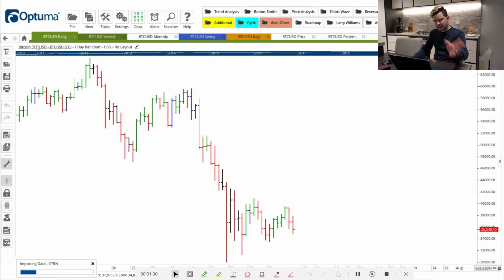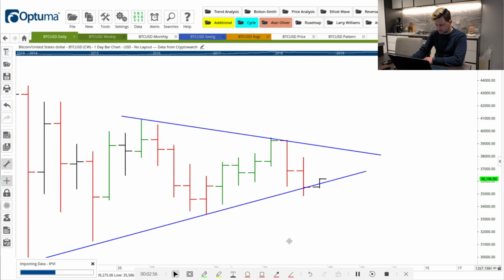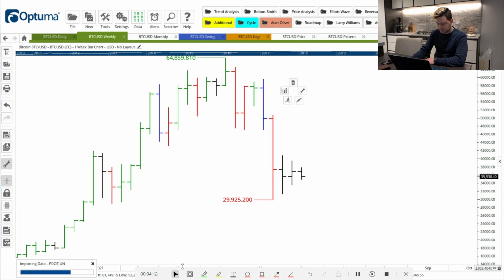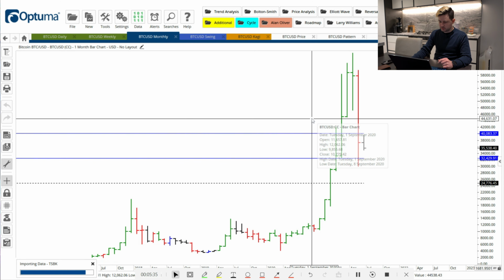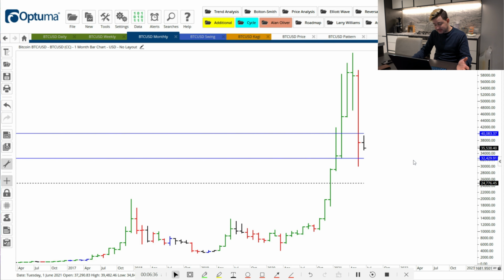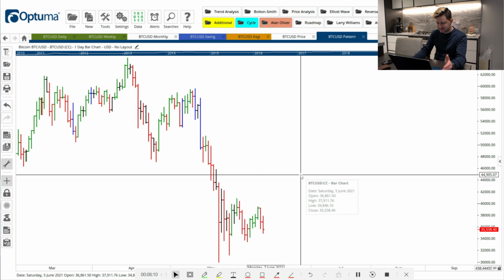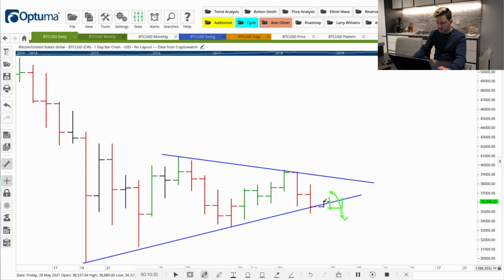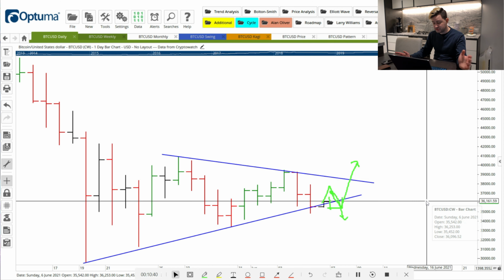Bitcoin 2021 Pennant Break and the Confirmation Rule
Bitcoin broke below its pennant pattern intrabar in June 2021, but the daily close held above it.

Bitcoin drew a triangle-slash-pennant off two lows, and price dipped below it  -  but only within the bar, not the close. An intrabar break means nothing until price actually closes beneath the pattern, and everything inside it deserves a grain of salt while the whole market watches the same lines.

- The difference between an intrabar break and a real one  -  and why only a full daily close below the pennant counts
- The whale accumulation level sitting under the pattern's low, and what a break beneath it would say about institutional buy demand
- Why the monthly chart's 50% midpoint is the level to watch, and what a close below it means for the 61.8% retracement target
- The turn-date window Jonathan is watching for the 6th to the 8th, and the two scenarios that follow from it

0:00 Bitcoin Pennant Update Begins
1:08 Why the Close Still Matters More Than the Break
2:45 The Elliott Wave Count Targeting $23,000 to $24,000
3:24 The Whale Accumulation Level Under the Pattern
4:32 Monthly Chart Holds Above the 50% Midpoint
7:10 Institutions, Retail Money, and the Turn Dates Ahead